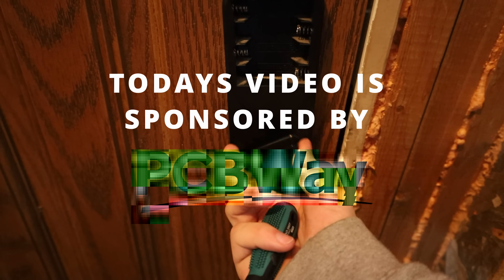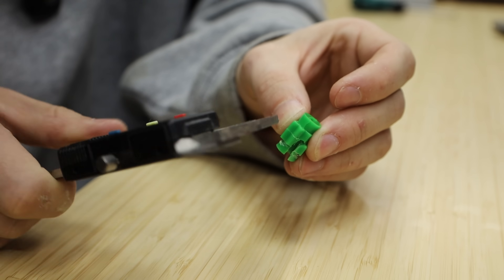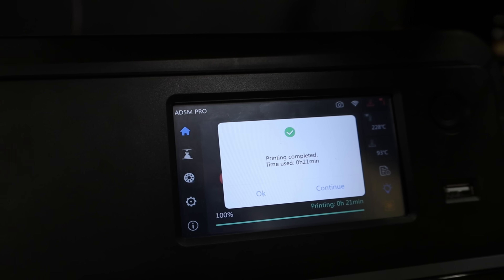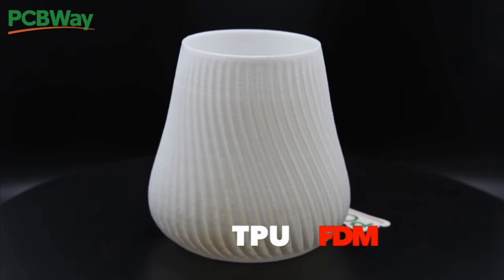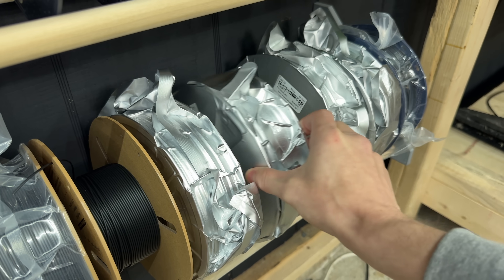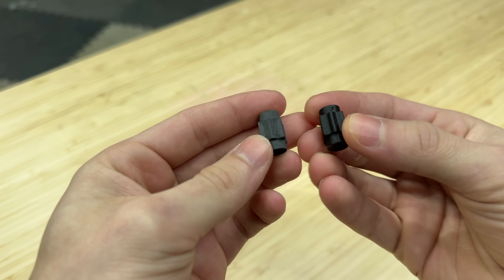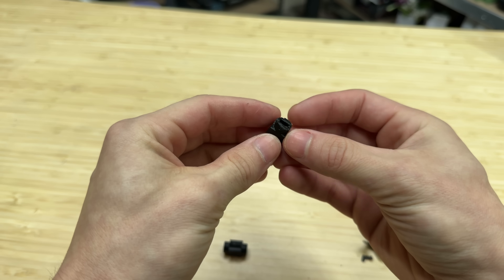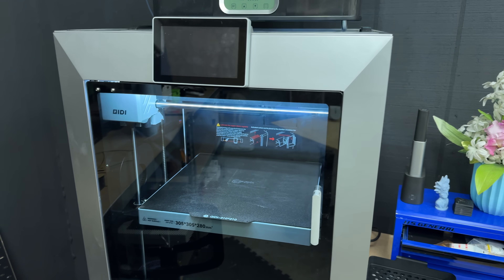I Saved HUNDREDS 3D Printing This Part!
3D Printers from Flashforge:
🖨️ Flashforge Adventurer 5X (AD5X)